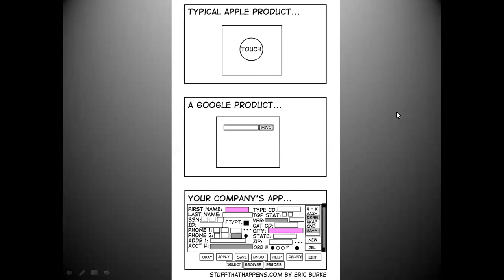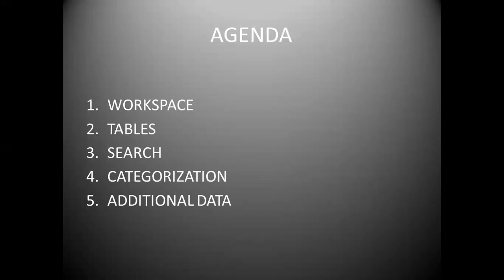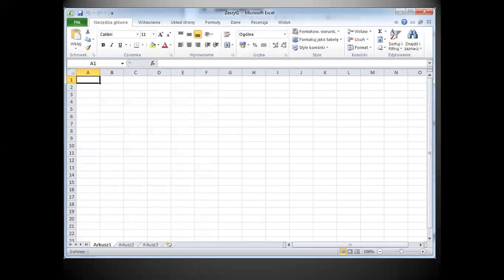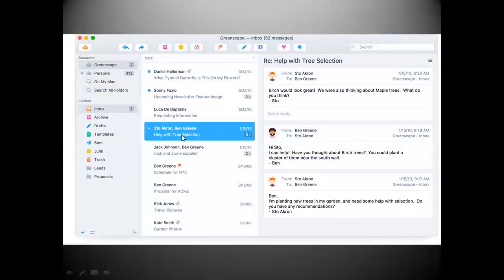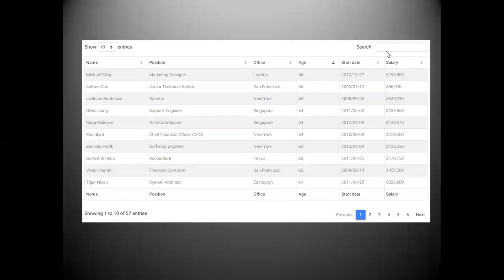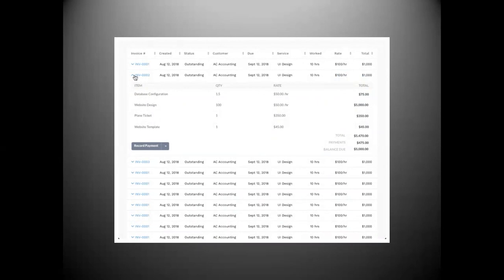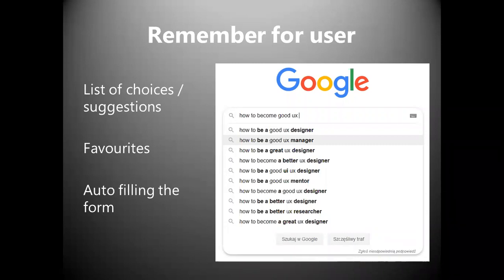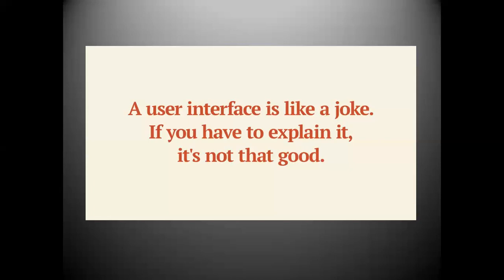Simple UX for application with lots of data by Pawel Kwasnik (Eng)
Typical business applications (e.g. for managing warehouse or finance) operate on a big amount of data and options shown to the user. It is difficult to design its UX in a way that will not overwhelm the user. In this presentation, I will show some UI/UX solutions that will help to make such interfaces easier to work with. Arranging workspace, using some advanced tables features, etc.